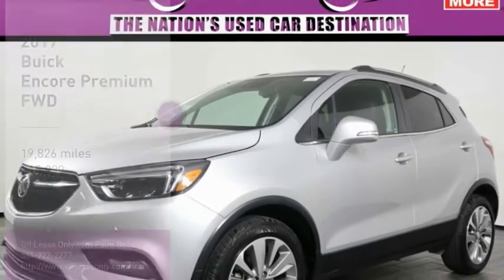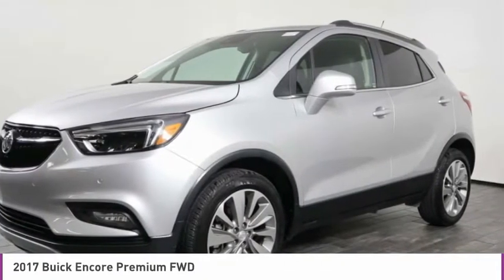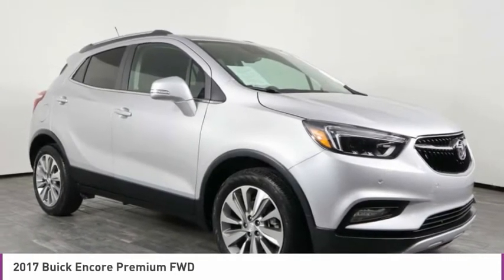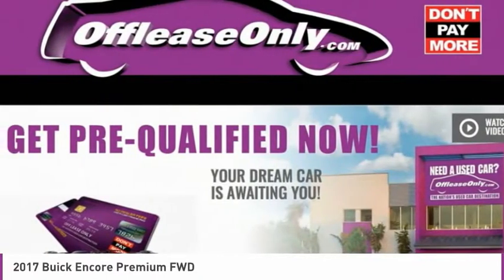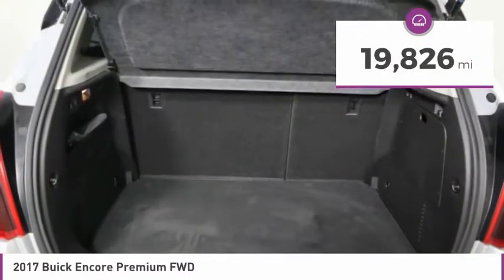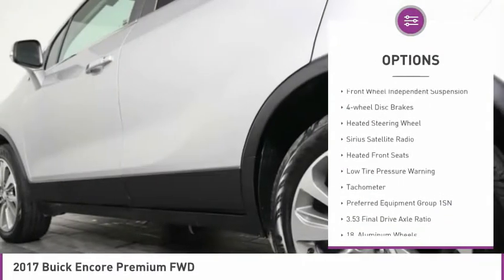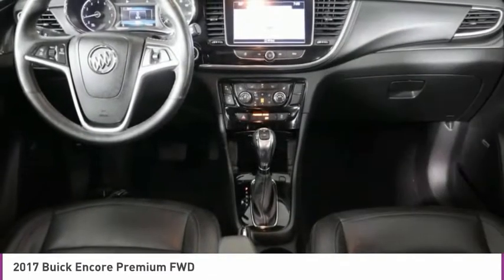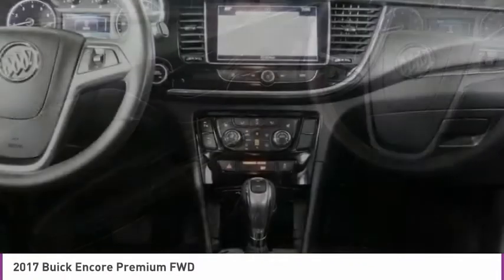2017 Buick Encore C311338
2017 BUICK ENCORE West Palm Beach, FL
Stock# C311338

*Tinted Glass | Leather | Navigation | Heated Seat | Heated Steering Wheel | Sunroof |*

Save Big; Original Price was $34,175. Reward yourself with our One Owner 2017 Buick Encore Premium that's turning heads in Quicksilver Metallic! Motivated by a TurboCharged 1.4 Liter 4 Cylinder providing 138hp while matched with a 6 Speed Automatic transmission for smooth, effortless shifting. This impressive Front Wheel Drive SUV helps you score nearly 33mpg on the highway. Easy to maneuver and a pleasure to drive, our Encore lets you arrive in style! Examine the exterior of our Encore Premium that greets you with a fresh look and contemporary styling.
You can load up your friends and all of their gear in our spacious Premium cabin that's complete with heated leather power-adjustable front seats, remote vehicle start, a multi-color driver information center, active noise cancellation, sunroof, full-color navigation, dual-zone automatic climate control, and a heated leather-wrapped steering wheel with audio/phone controls. Responsibly control your media with our color touchscreen, stay connected via available 4G WiFi, and use your voice to play your tunes courtesy of IntelliLink with smartphone integration and Bose Premium audio. Now...buckle up and set your sights on new adventures!
Buick's advanced safety features help you avoid and manage challenging driving situations and have earned Encore excellent safety ratings. Drive confidently with front/rear park assist, forward collision alert, lane departure alert, a rearview camera and more. Get behind the wheel and you'll agree this is a smart choice.